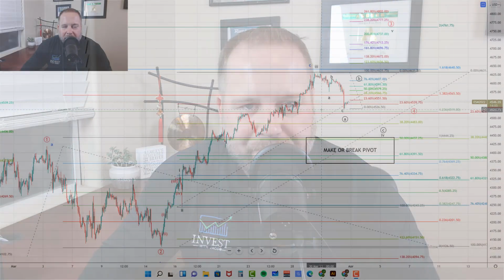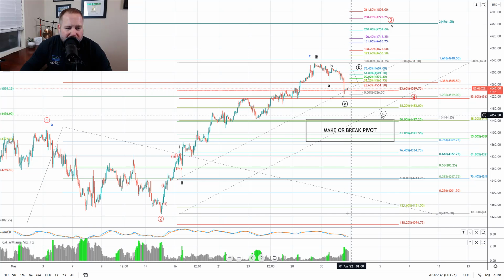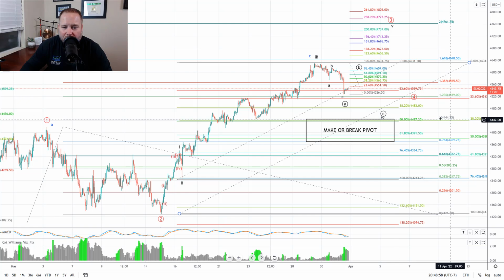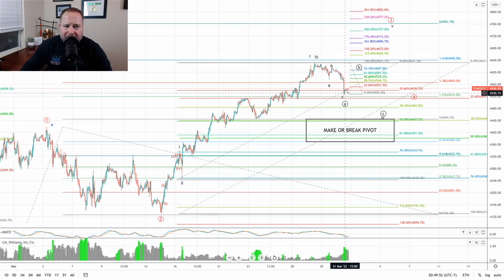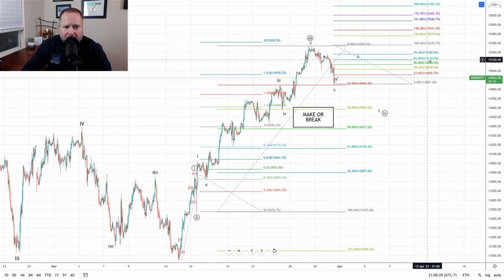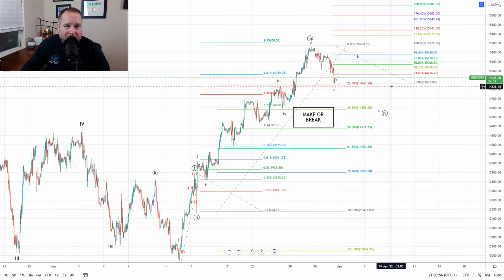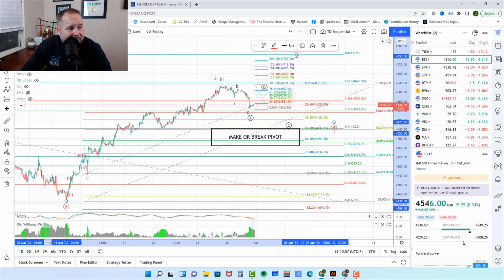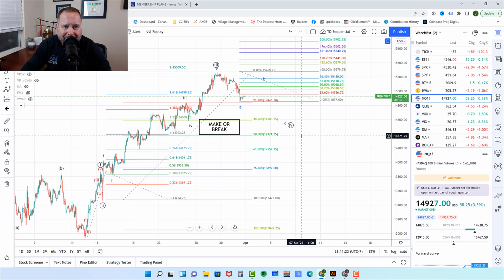SP500 Technical Analysis 4-1-22 (Elliott Wave Theory)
SP500 technical analysis and NASDAQ analysis for today April 1st using Elliott Wave Theory. The bears finally joined the party pushing the markets down over 1% and breaking the .236 retrace which is a good sign that the pullback has started.

SP500 technical analysis is telling us that the market has likely completed its A wave down and we should now see a B wave bounce up to 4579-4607 ES.  If they push over 4607 the bulls can run it. However if the B wave resistance holds we look for C down to 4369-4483 on the SP500

NASDAQ analysis is telling us that its pullback is likely underway.  It's looking for a B wave bounce to hold 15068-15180 resistance.  Over 15180 and the bulls can run.  If they hold the B wave area we look for C down to 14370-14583.

SP500 technical analysis and NASDAQ analysis using Elliott Wave Theory is also telling us that if the pivots can't hold that is an indication of a failed move higher and we could see lower lows pretty quickly.